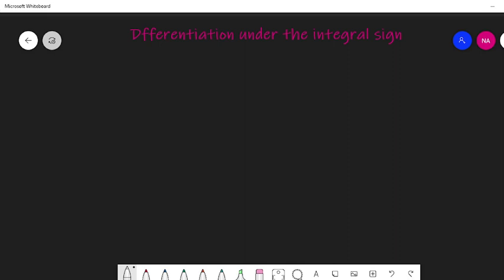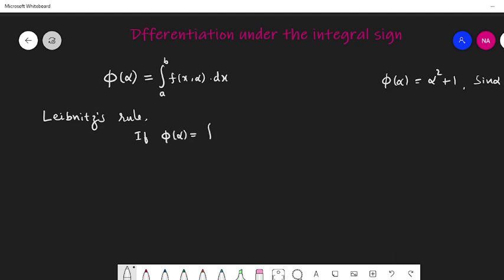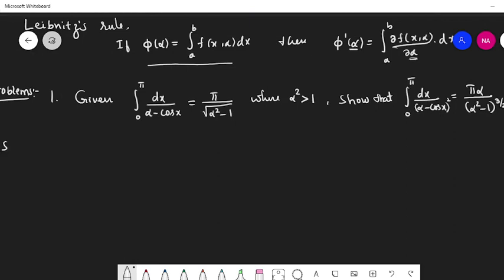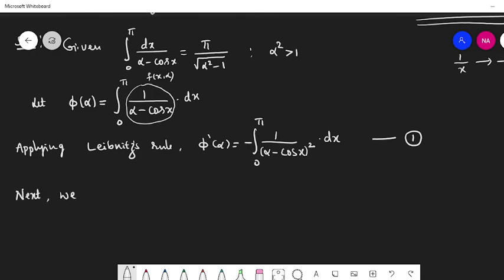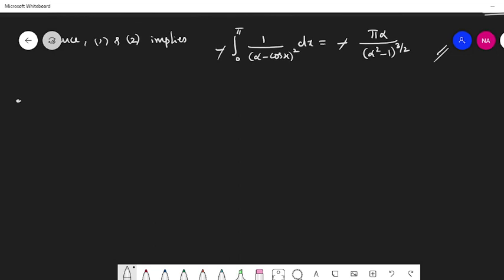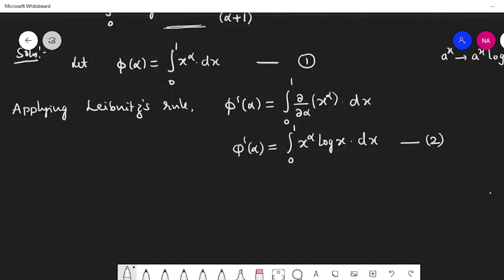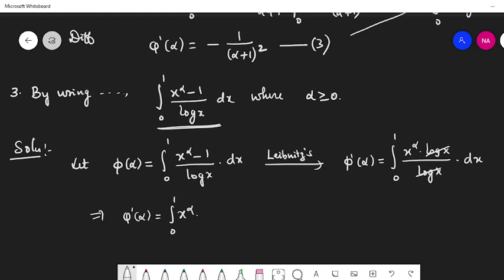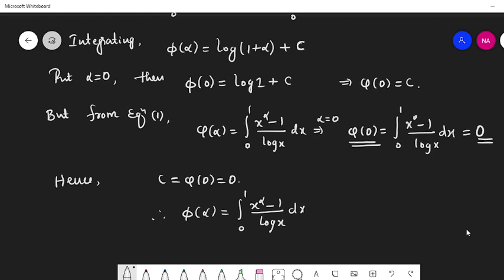Differentiation Under Integral Sign in Kannada